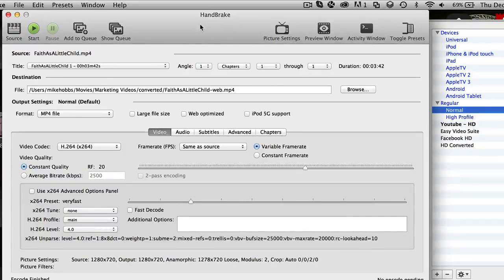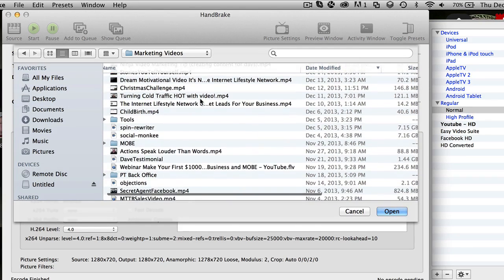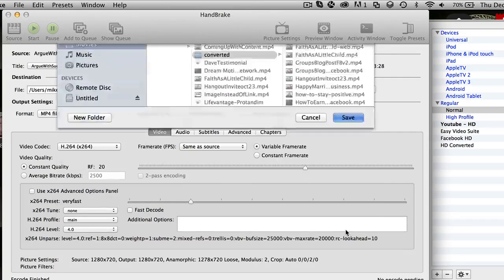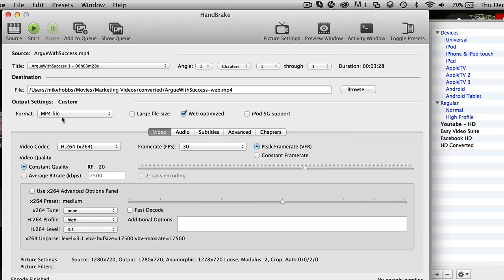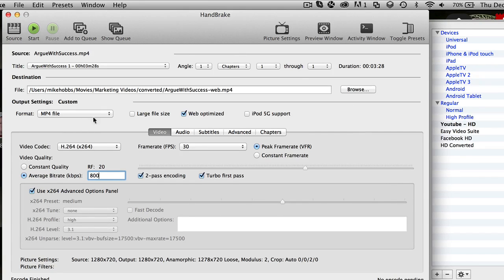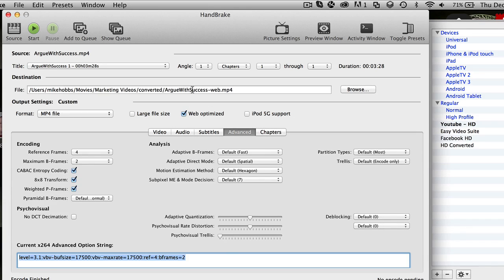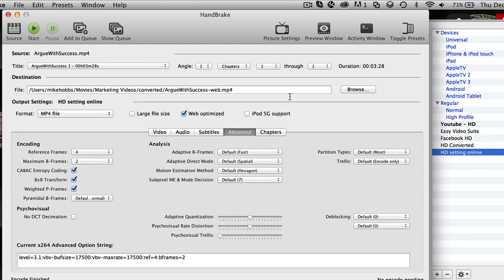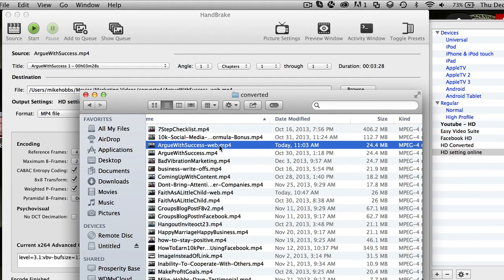Handbrake Web Optimized Settings ~ You Like Mike Hobbs Prosperity Tips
I once told people about a cool video
converting software called Handbrake...

...and ever since then I have been asked
over and over what my handbrake settings
are, so today is your lucky day!

I recorded a short video that walks
you through the entire process!

Click To Watch on Facebook Now

In this video I reveal:
• How to convert videos to HIGH quality, low file size
• The perfect video settings
• Audio Setting
• Advanced Settings
• & Presets (makes things WAY faster)